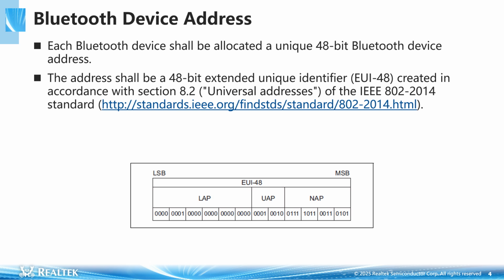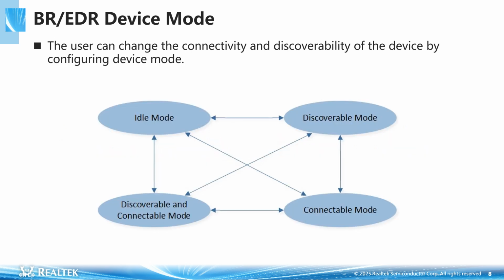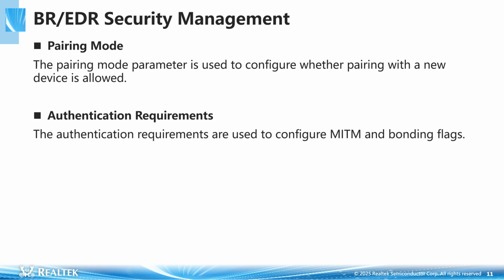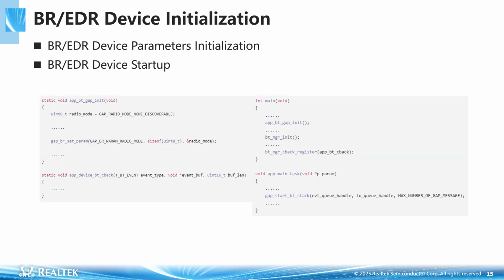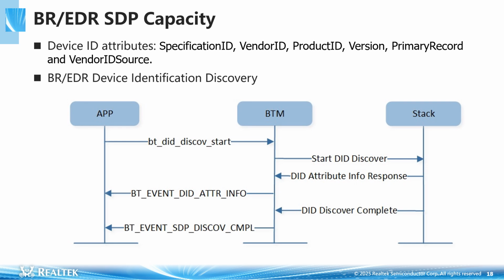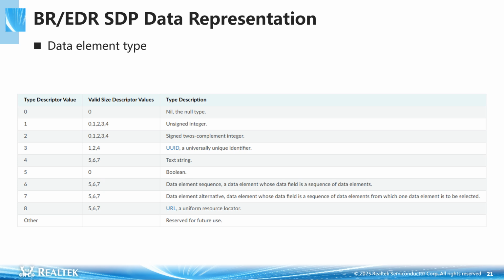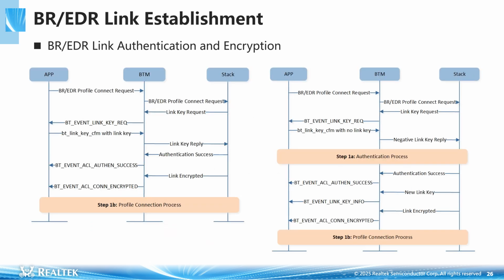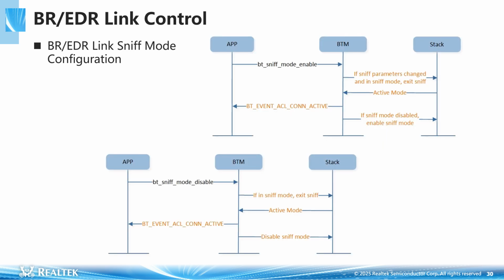Bluetooth SoC Series SDK Training – Bluetooth BR/EDR Host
00:00 Opening
00:25 Device Management
07:49 Service Discovery
12:21 Link Management